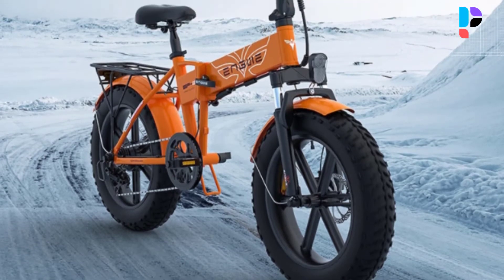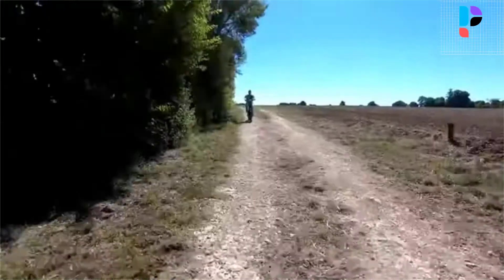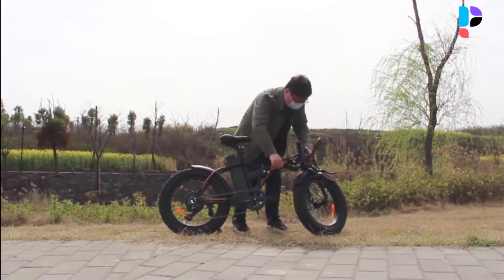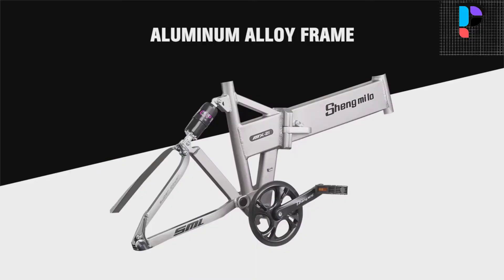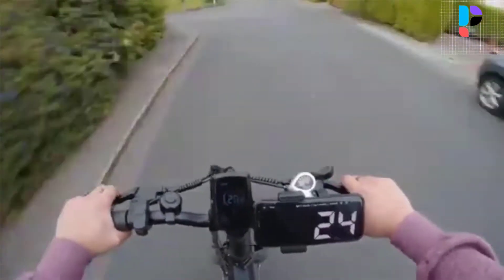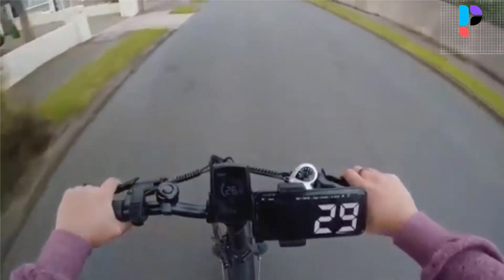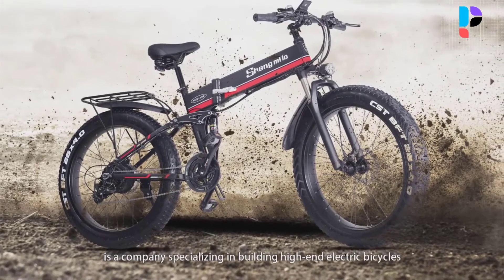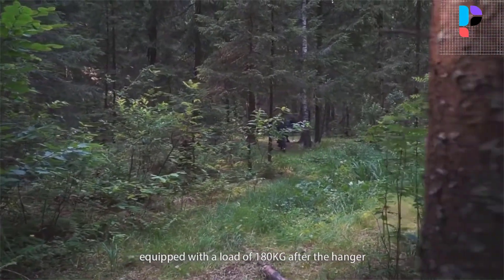✅ Top 5 Best Fat Tire Folding Electric Bike In 2024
In this video, we make a new research on the Top 5 Best Fat Tire Folding Electric Bike.

This is the Best Fat Tire Folding Electric Bike review.
Best time for buying your first Fat Tire Folding Electric Bike .

✅ 5.Shengmilo MX20 Fat Tire Folding Electric Bike

✅ 4.AOSTIRMOTOR A20 Foldable Ebike Fat Tire

✅ 3.Shengmilo MX21 Fat Tire Folding Electric Bike

✅ 2.ENGWE EP-2pro Fat Tire Folding Electric Bike

✅ 1.Shengmilo MX01 Folding Electric Bicycle Fat Tire

Top 5 Best Electric Bike Under $1500